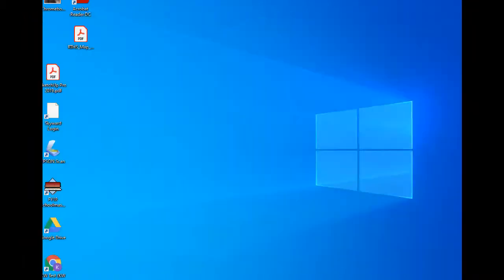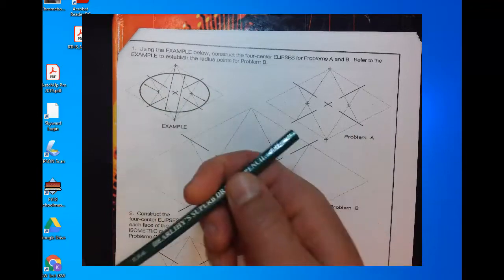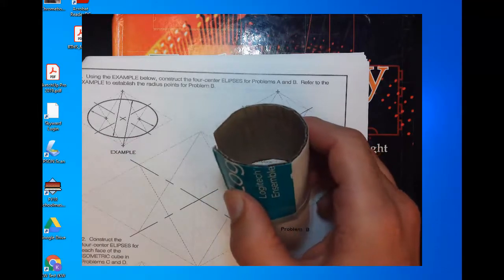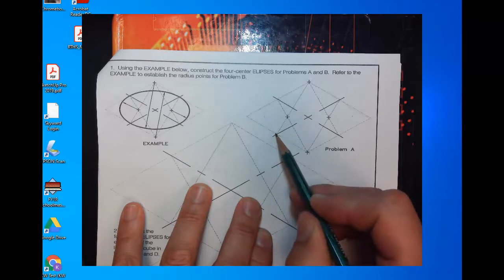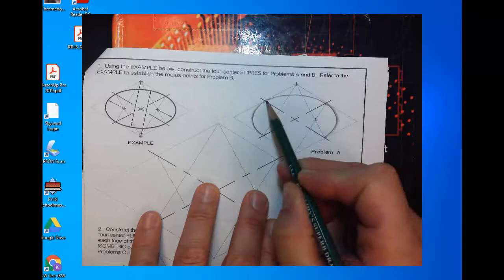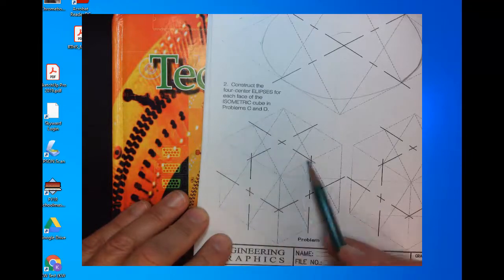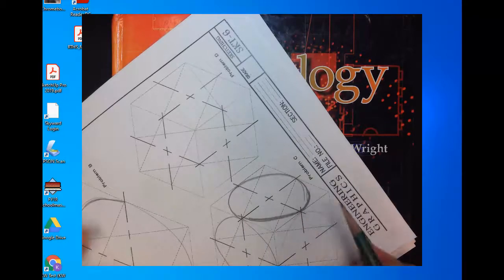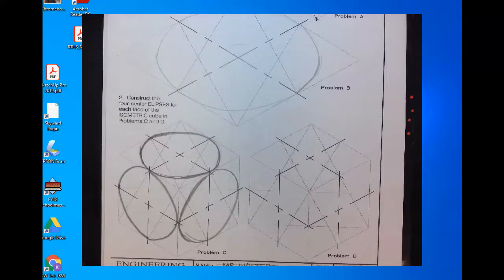How To SKT 6